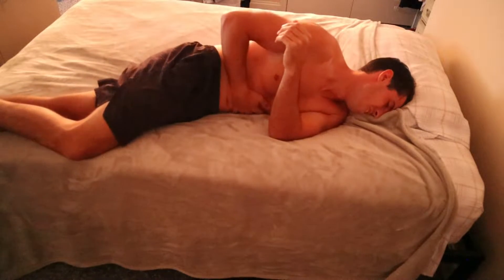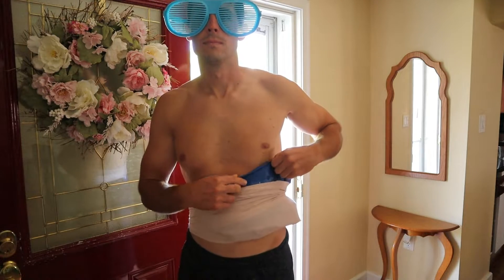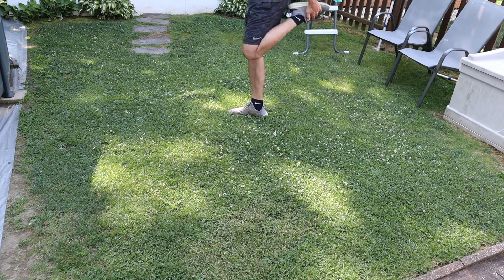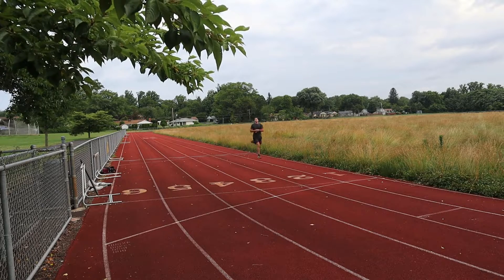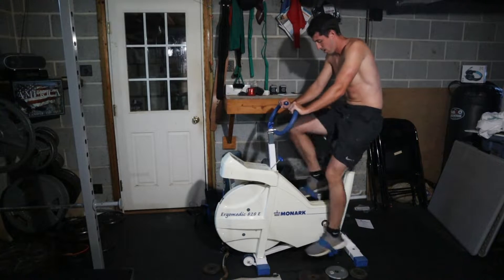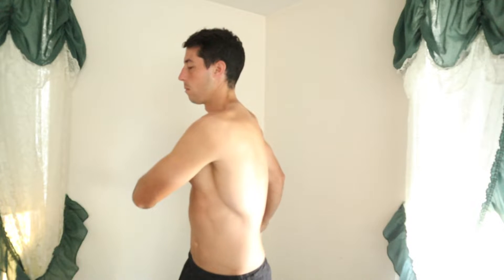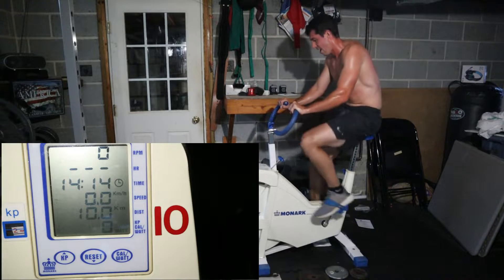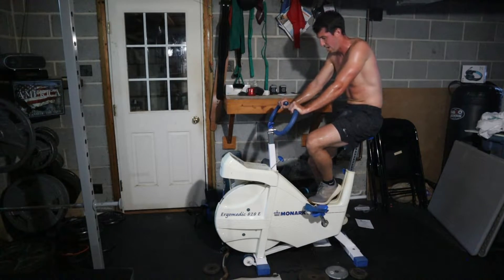How to Train with Injuries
In this video I talk about training while injured. We'll talk about determining the level of pain and the steps to take in order to continue training.